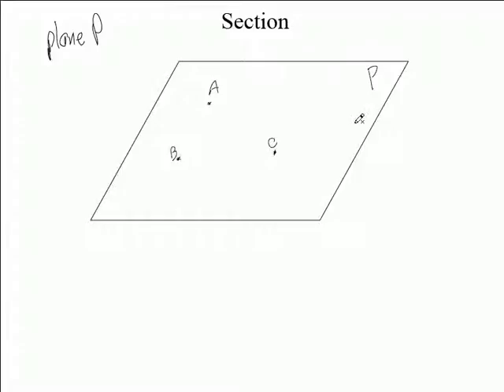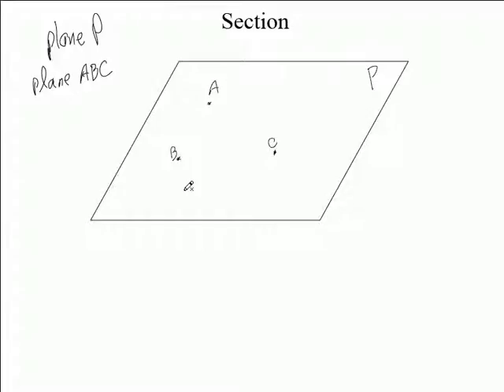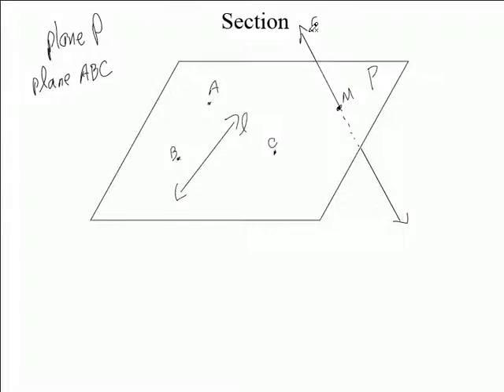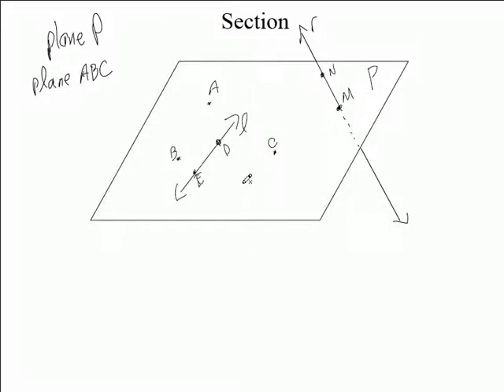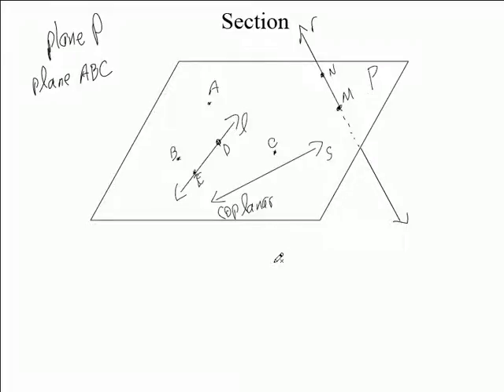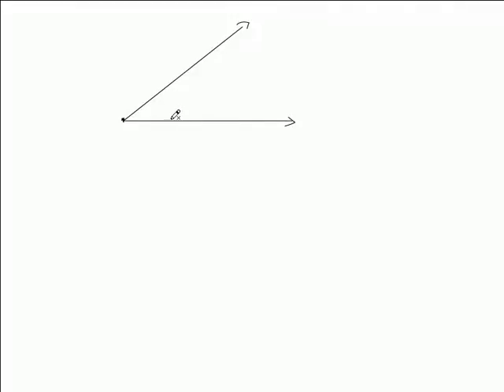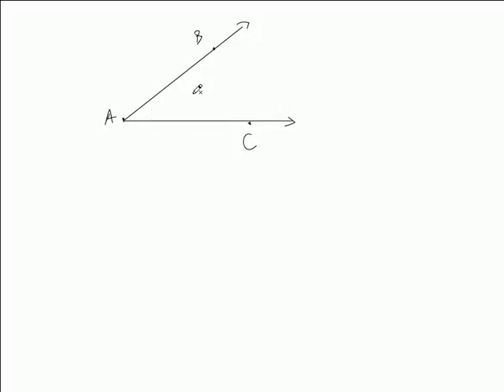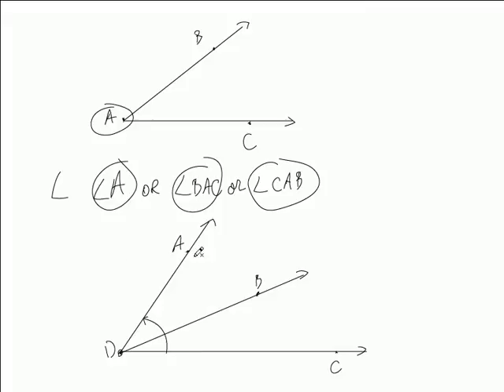3 College Algebra Lesson 1b